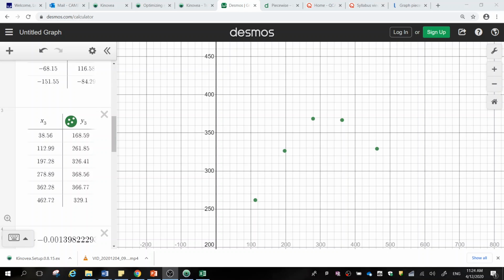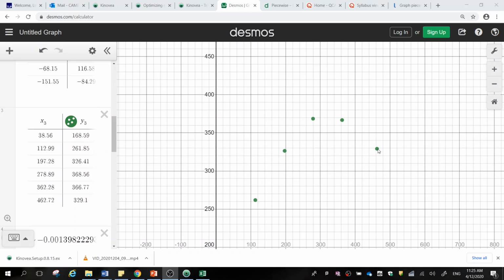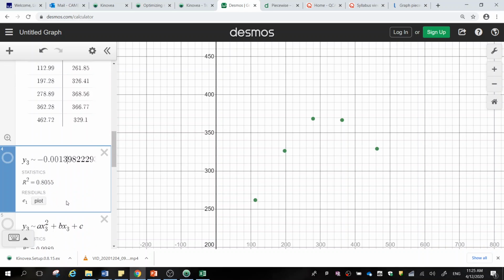07 Testing the manual functions